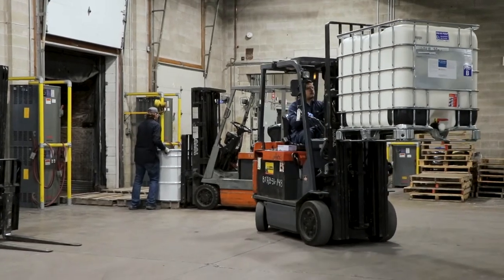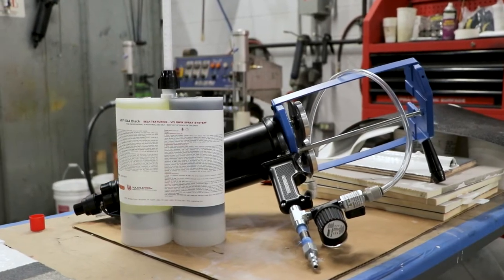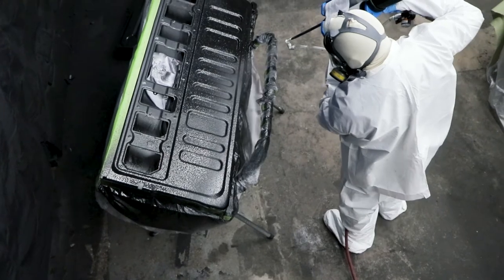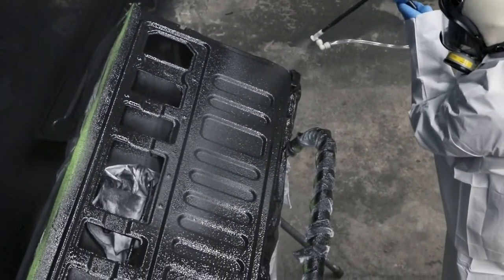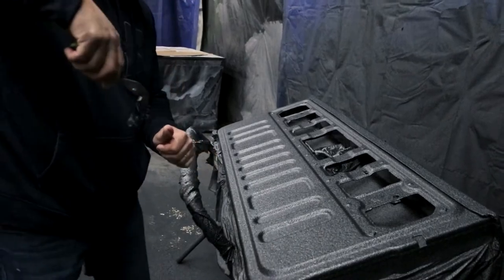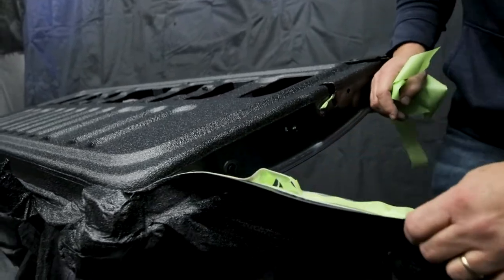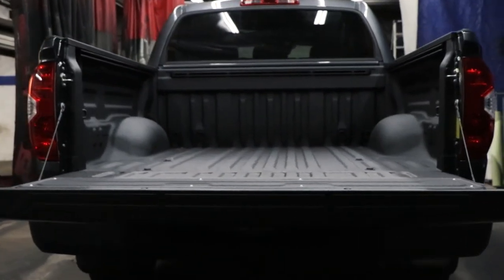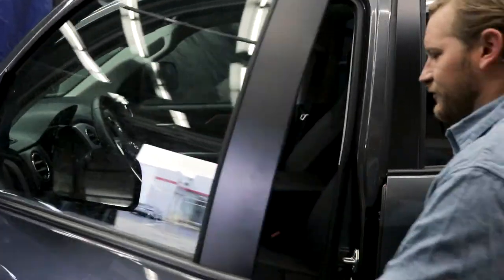VFI Badgerliner Qwik Spray Bedliner